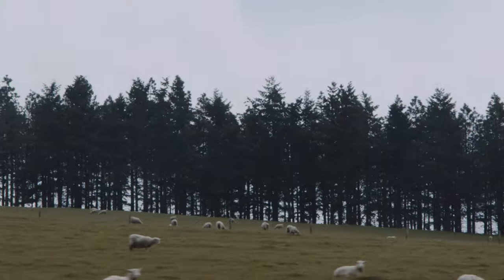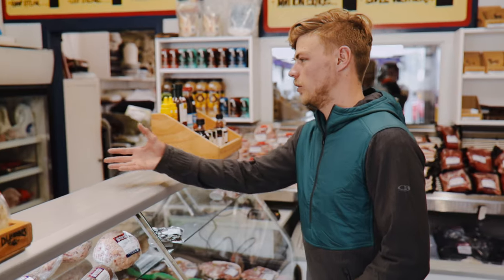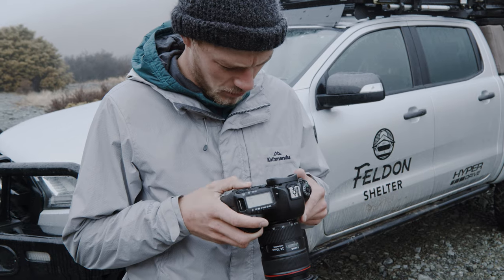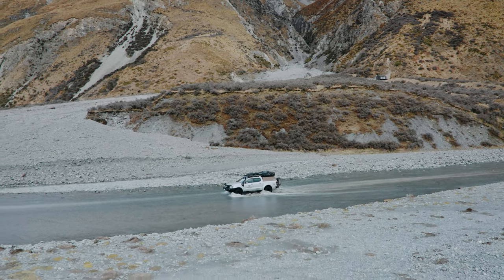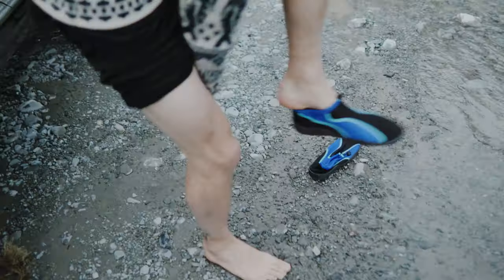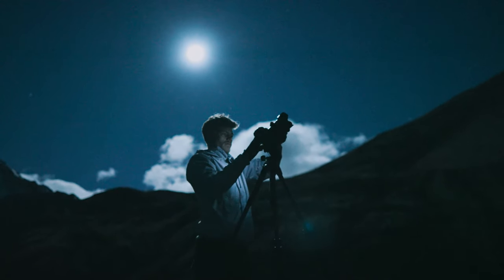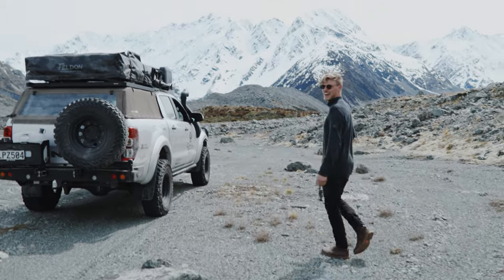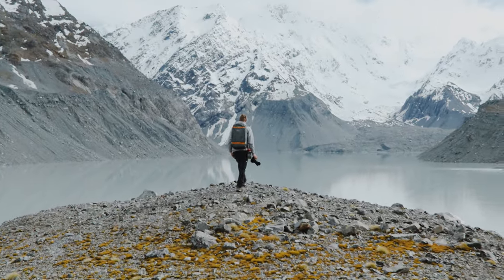Where Would You Go? The Extended Film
Presented by Feldon Shelter
Film by Joel McDowell & Matthew Clode

Where would you go? It's a fairly simple question, but even so, the day dreams it creates in your head can be endless. This couldn't be truer in the current climate, being locked down and not having that freedom to travel can be a difficult thing. Trust us, we share the struggle. But dreaming of where to head next & planning with friends is something that has kept us going.

It was this exact question we asked our buddies Joel McDowell & Matt Clode when we offered them the keys to our Ford Ranger and two weeks of freedom (filmed well before the lockdown chaos). And to help keep your daydreams of travelling our beautiful country alive, they've put together an extended film of their travels around the South in search of their bucket list time lapse. We hope this keeps that spark alive as much for you as it has for us. Enjoy...